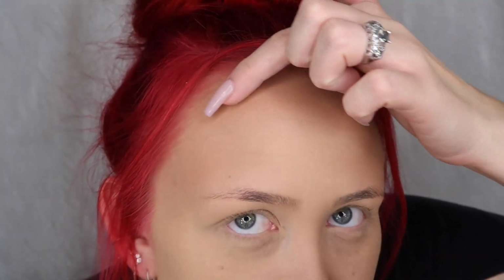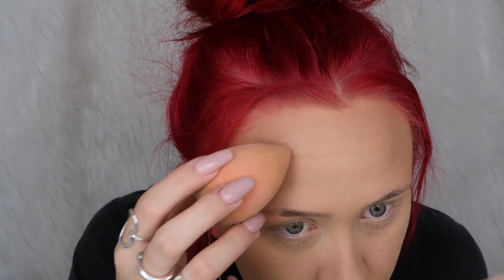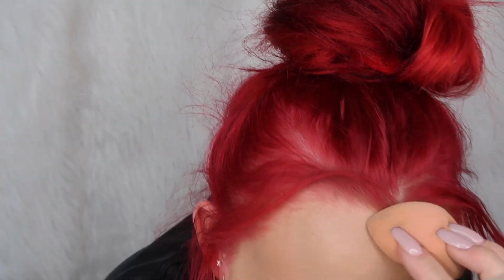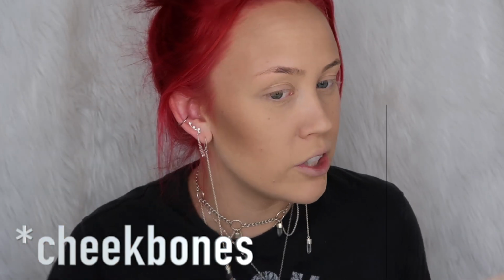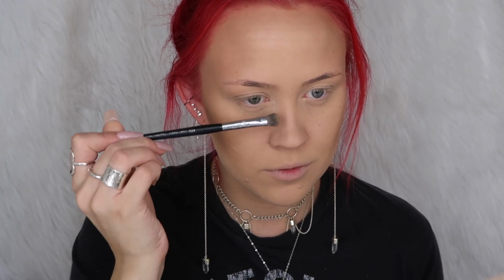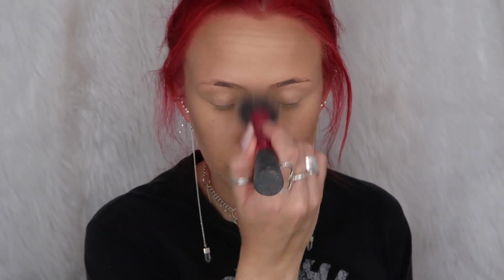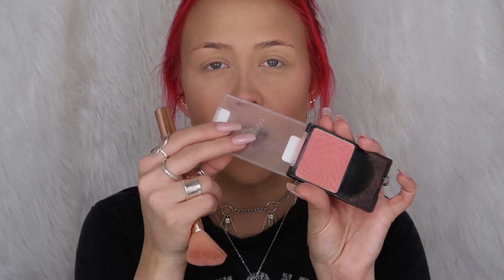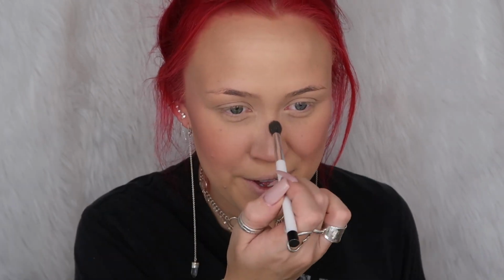MY CURRENT FLAWLESS SKIN ROUTINE - MAKEUP TUTORIAL - LITTLE MISS MAKEUP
FYI...

MY JEWELRY:

PRODUCTS THAT I USED:
Fiona Stiles Matte Foundation Concentrate
Kat Von D Lock-It Concealer
It Cosmetics Bye Bye Undereye Concealer
Laura Geller Inkcredible Waterproof Liner
Revlon PhotoReady Candid Loose Setting Powder
NARS Laguna Bronzer
GlamGlow Glowstarter Moisturizer
NARS Talia Contour Duo
Dragun Beauty Transformation Powder
Too Faced Peach Blur Translucent Smoothing Finishing Powder
Wet n Wild Pearlescent Pink Blush
MAC Hyper Real Glow Palette
MAC Soar Lip Liner
Essence Satin Mauve Lip Liner
MAC Dazzleglass in Dressed to Dazzle

BRUSHES THAT I USED:
Beauty Blender
Cala Powder 481
BH Cosmetics 124
Japonesque 961
Sephora Pro Cream Shadow 28
Real Techniques Blush Brush
Sonia Kashuk 109

- Lindsay ♡